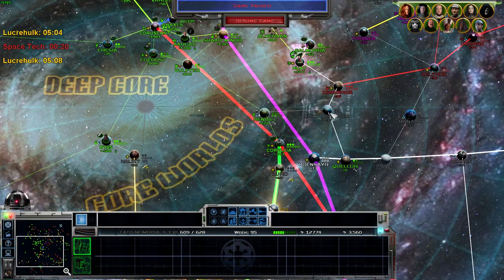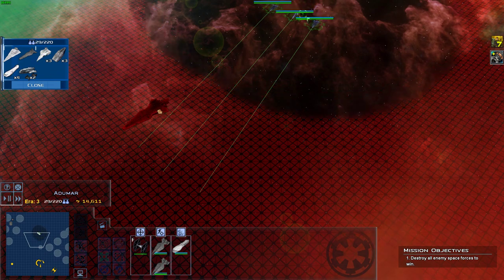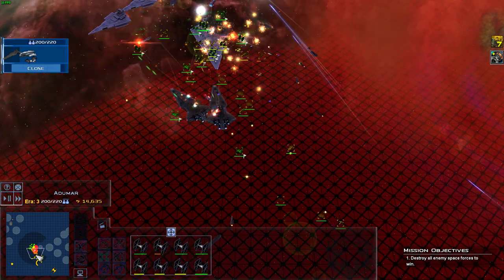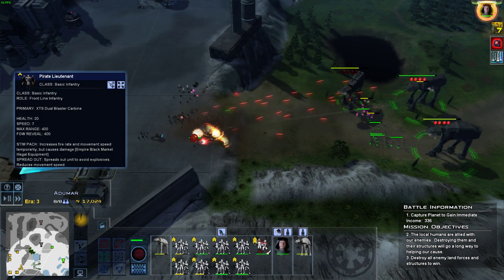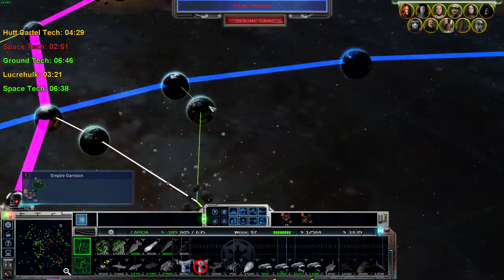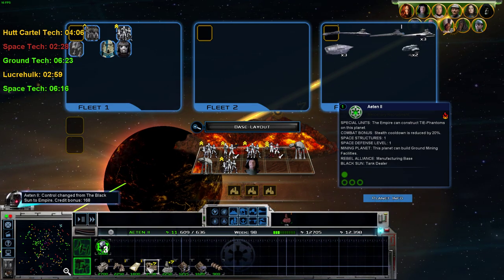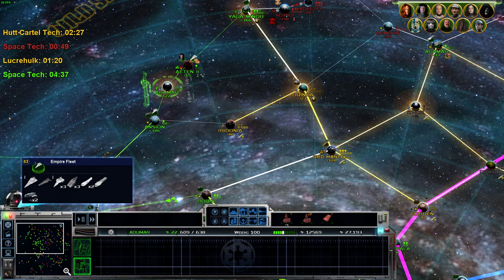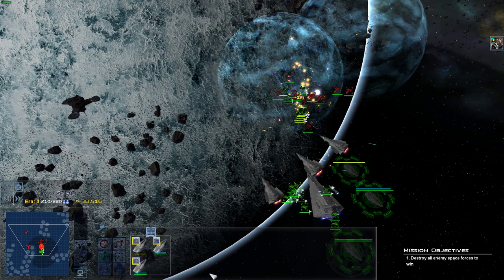Awakening of the rebellion Episode 7 (Mission Rescue Vader)